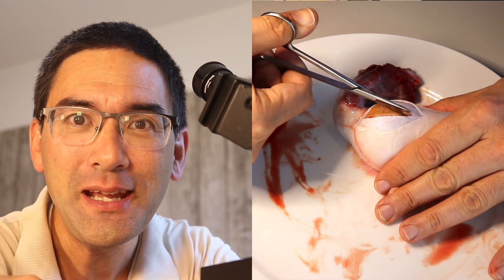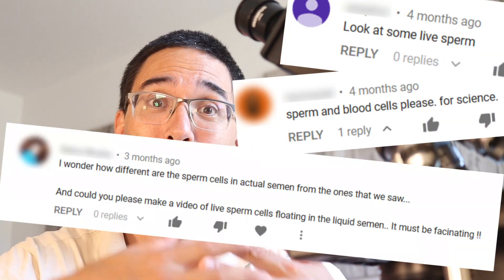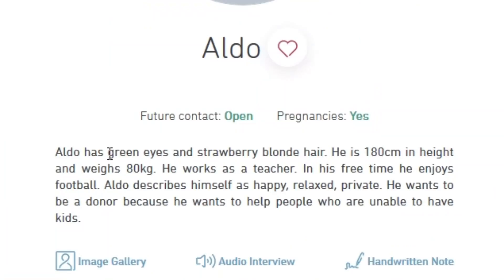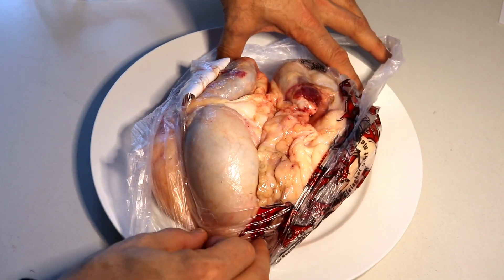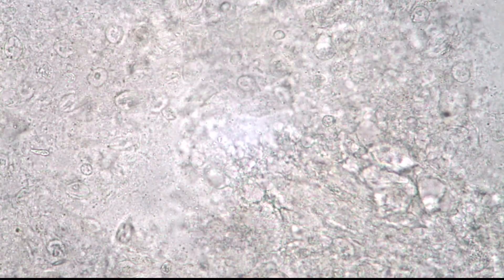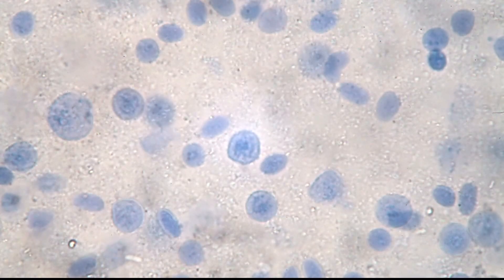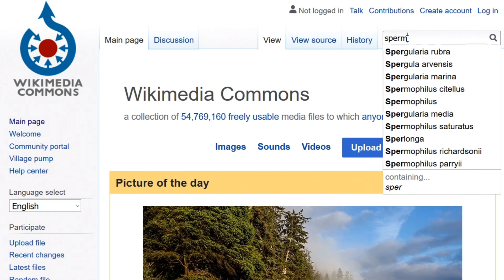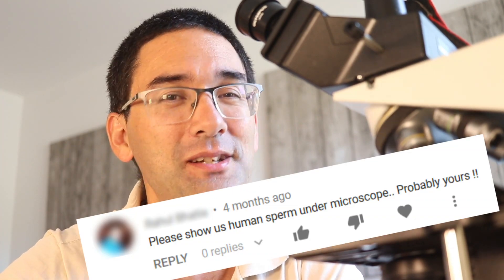🔬 105 - How do TESTIS look inside? Where are the SPERM? | Amateur Microscopy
I show you how to dissect testis here. The idea was to look at some sperm cells, but I could not find any... The testes I ordered from the butcher. In some countries bull's testes are also eaten and they are also known as "Rocky Mountain Oysters".

There are several possibilities why I could not find sperm in the testes. Either they died or the bull was too young, or they were present, but too difficult to see, with all of the other cells around. I have also seen several bacteria in the sample, which indicates that the testes were not as fresh as I hoped them to be.